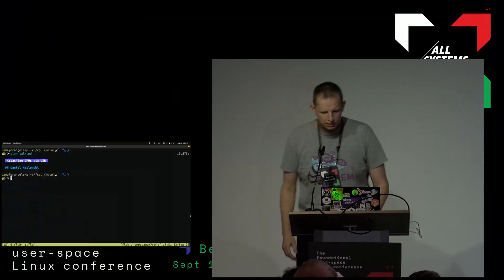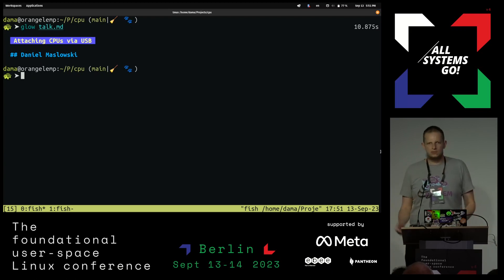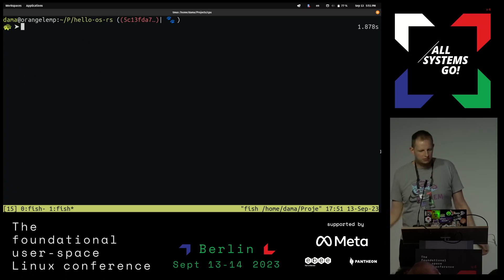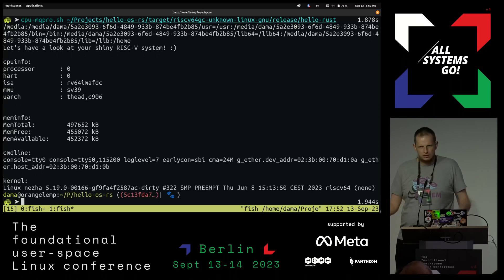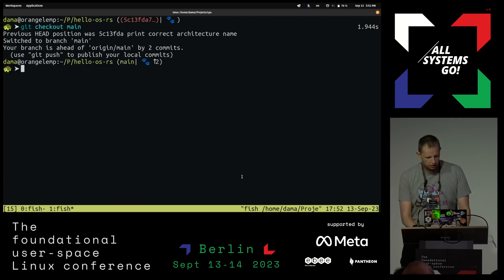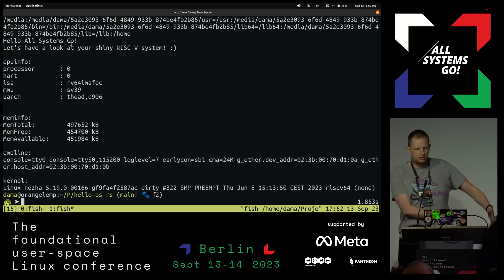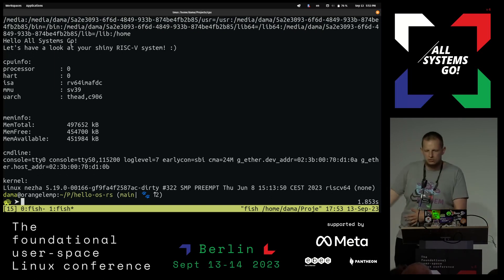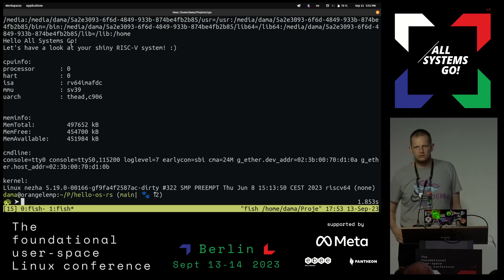Attaching CPUs via USB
All Systems Go! lightning talk

Daniel Maslowski